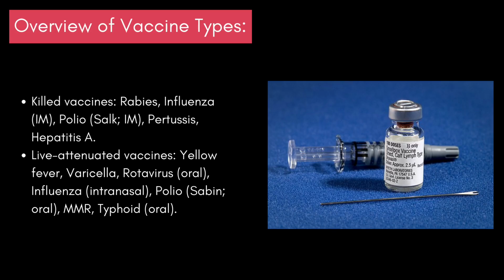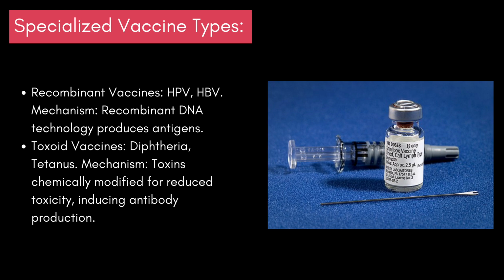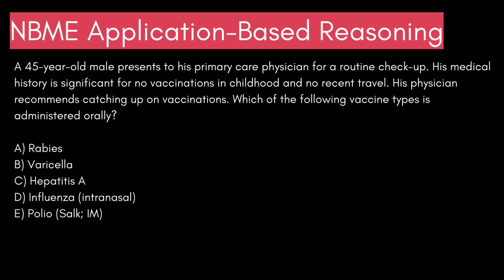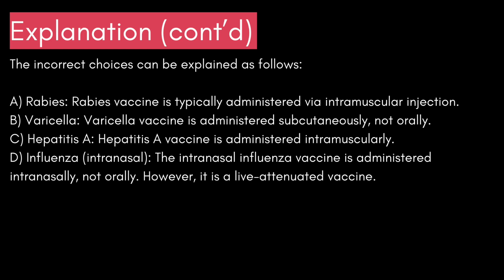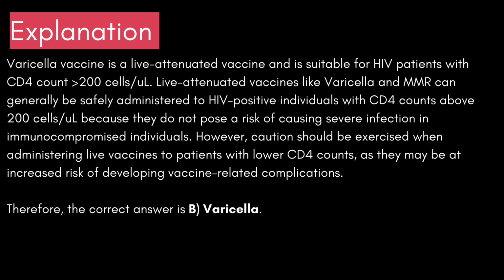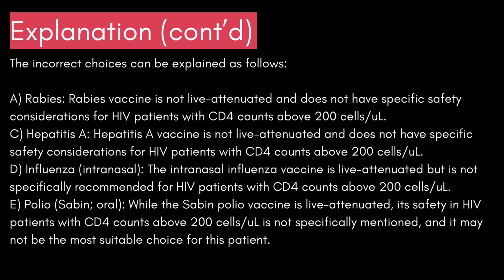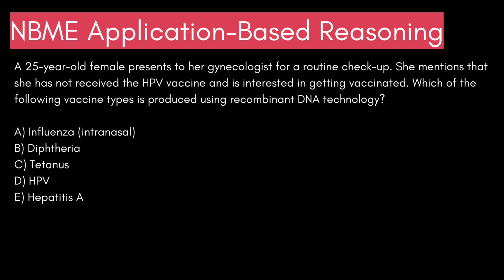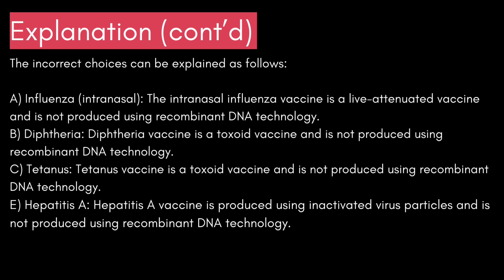High Yield Immunology Review Part 18: Overview of Vaccines (USMLE Step 1 NBME CBSE & NBME CAS)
In Part 18, we delve into an extensive overview of Vaccines, illuminating their crucial role in immunization strategies and public health. This exploration will navigate through the mechanisms, types, and clinical significance of vaccines, providing a comprehensive understanding of their impact on disease prevention and management.

This segment offers a detailed examination of the underlying mechanisms behind vaccines, encompassing various types and their immunological responses. It serves as a comprehensive guide, offering valuable insights into vaccine development, efficacy, and safety profiles.

🧪 Key Highlights:
Explore the diverse spectrum of vaccines and their immunological mechanisms, highlighting their pivotal role in disease prevention.
Investigate the types of vaccines, including live attenuated, inactivated, subunit, and nucleic acid-based vaccines, essential for understanding their modes of action and clinical applications.
Gain understanding of vaccine administration, schedules, and adverse reactions, crucial for effective vaccine management and public health strategies.
This overview delivers fundamental knowledge of vaccines, offering insights into their immunological mechanisms, clinical applications, and public health implications.

🌟 Why Opt for Our Series?
Aligned with comprehensive medical education standards to ensure a thorough understanding of vaccines and immunization strategies.
Multi-part series covering all fundamental aspects of vaccines, from development to administration and adverse reactions.
Engaging explanations to facilitate comprehension and retention of vaccine-related concepts.

Healthcare professionals aiming to enhance their knowledge of vaccines, from development to administration and safety profiles.
Individuals interested in public health and disease prevention through vaccination strategies.

🚀 Get Set to Master Vaccines!
Whether you're a student or a healthcare professional, our series is tailored to equip you with the knowledge and skills necessary for success.